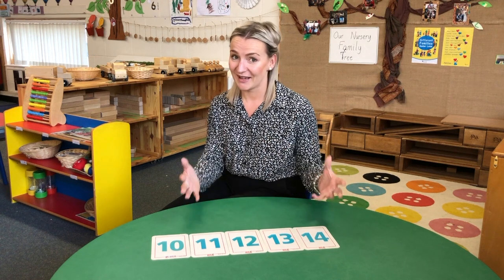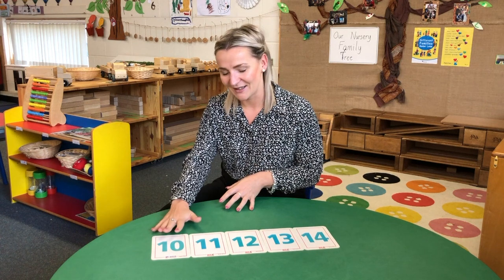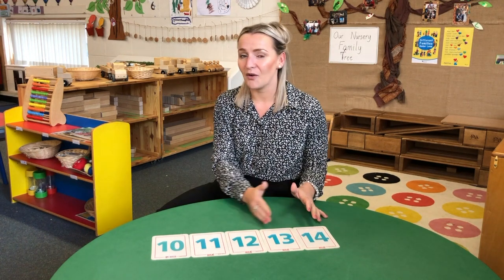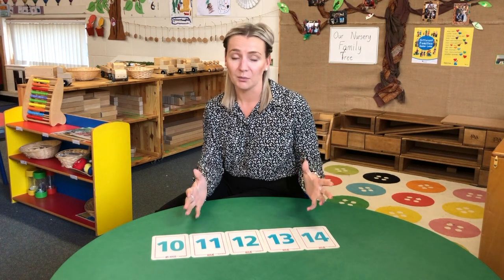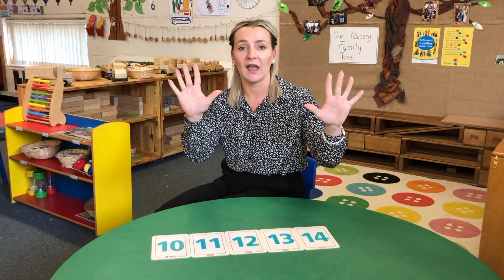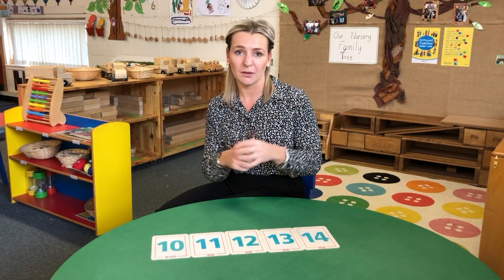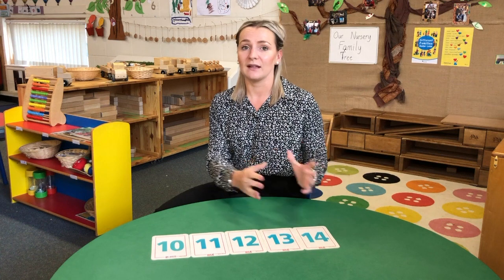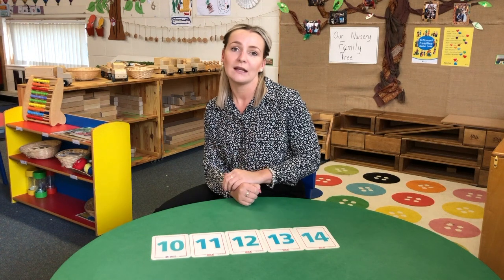27. Numeracy - Tricky Teen Numbers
Mrs Bailey explains why children often find it difficult to learn the tricky teen numbers and what you can do with your child to help them.